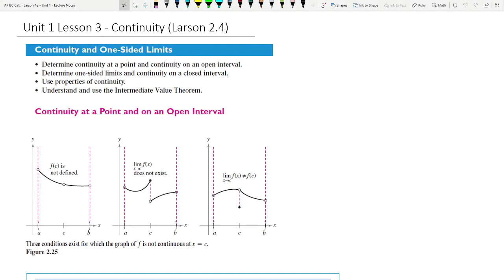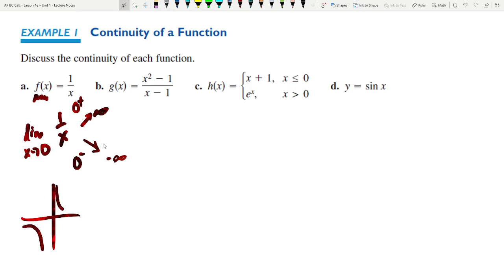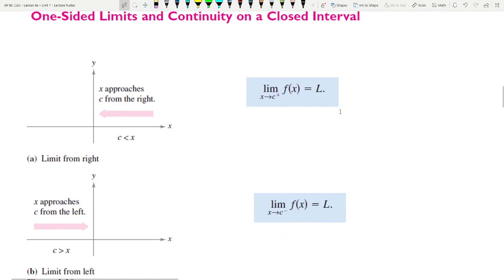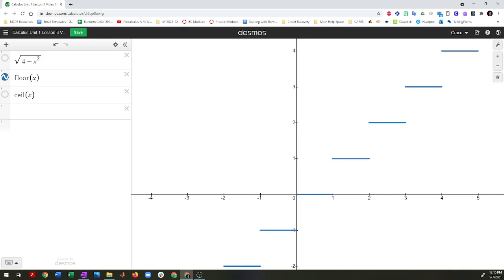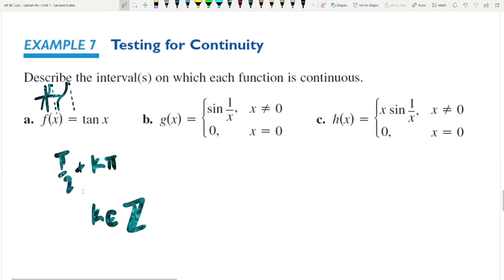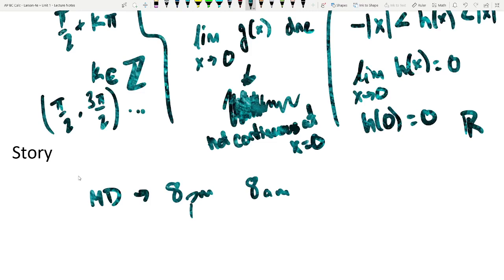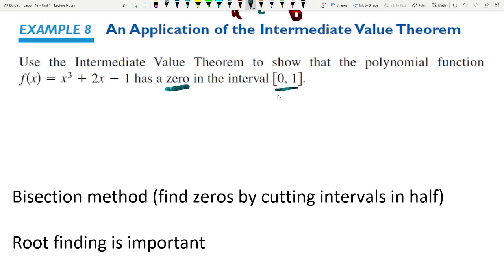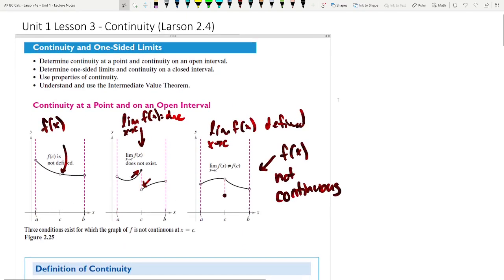Calculus Unit 1 Lesson 3 - Continuity (Larson 2.4)